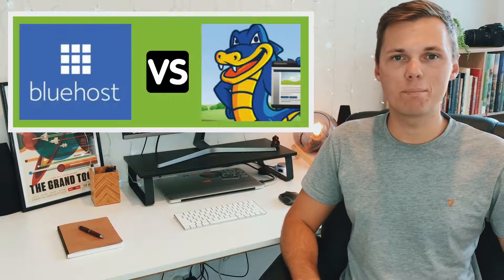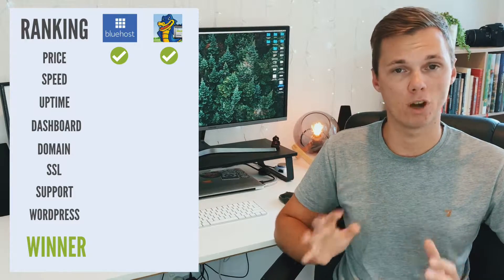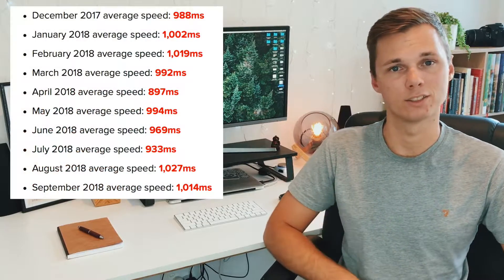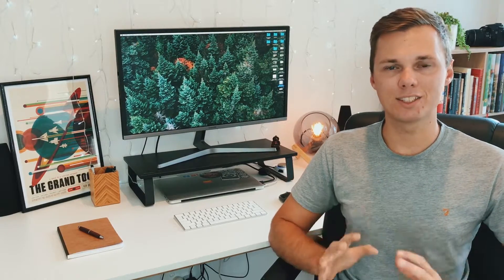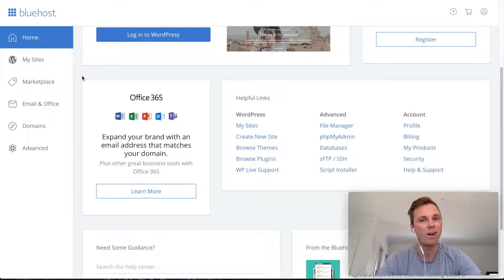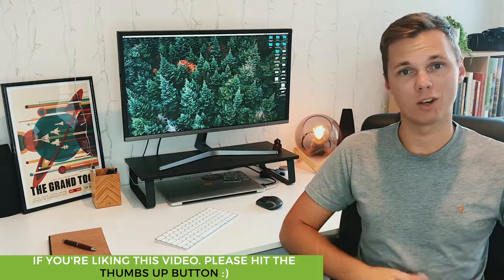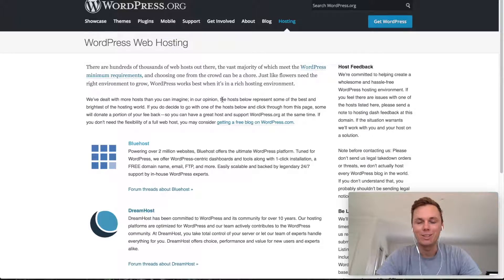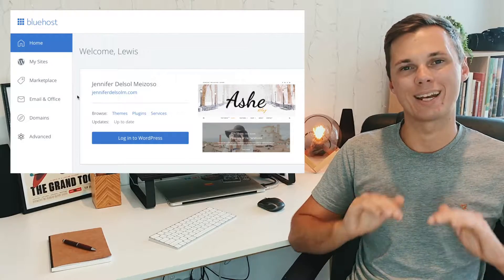BLUEHOST Vs HOSTGATOR COMPARISON 2024 🔥 A SURPRISING WINNER....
BlueHost Vs HostGator? Want to know who comes out on top when comparing these hosting providers? Well in this video you will find out exactly who I recommend as my recommend web hosts for new website builders.

Things I tested in this comparison between HostGator and Bluehost are speed, price, uptime, dashboard, user-friendliness, domains, SSL certificates, wordpress compatibility, customer support and heaps more!

Also I touch on some of the best practises you can follow when first starting to host a new website with either of these companies.